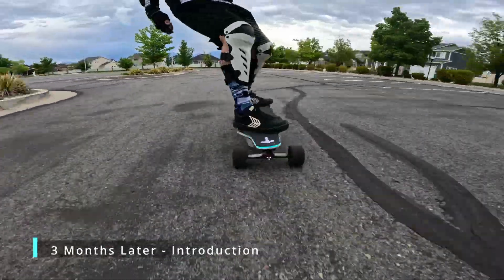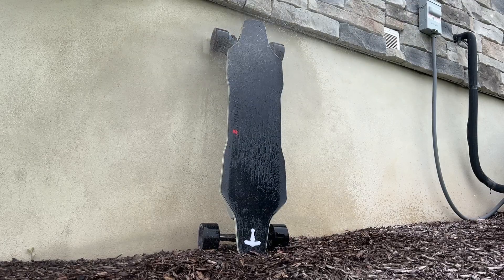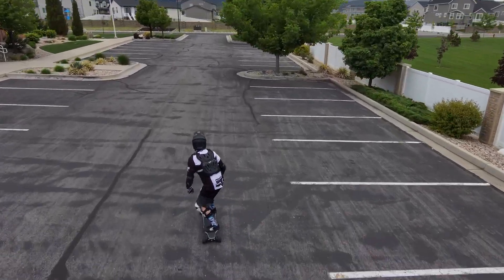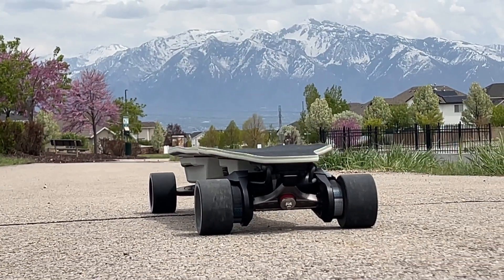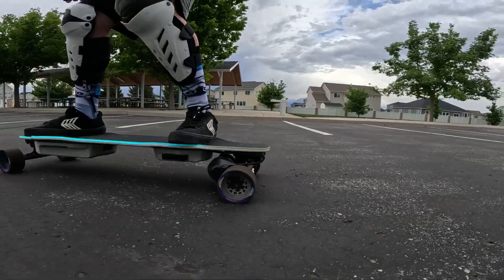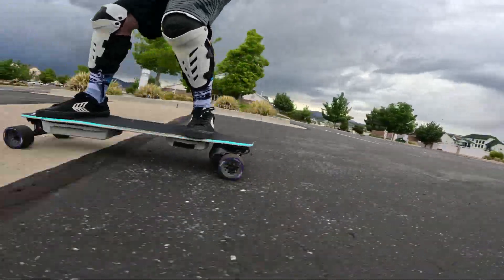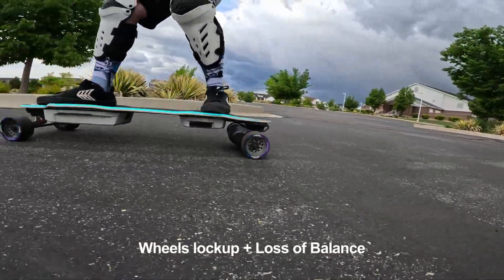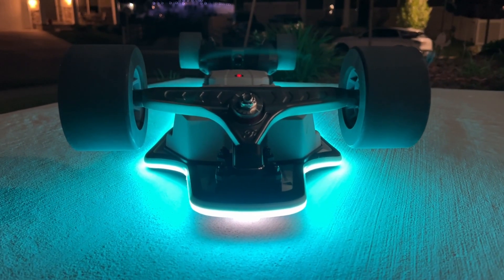90 Days Later - 3 Month Review - Zealot X Backfire - 3x Electric Skateboard Giveaway.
Ring Light
Pins
Velcro
Power Bank

STEVEN'S DISCOUNT PEV STORE FOR REVIEW UNITS AND USED ESKATES